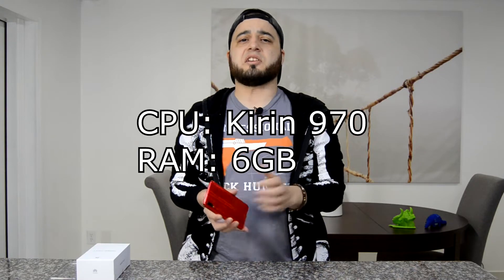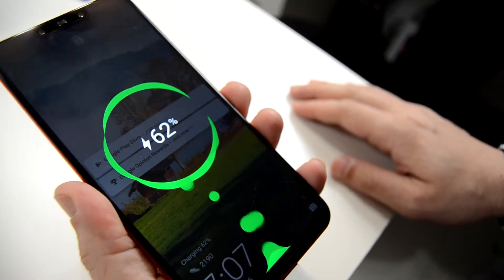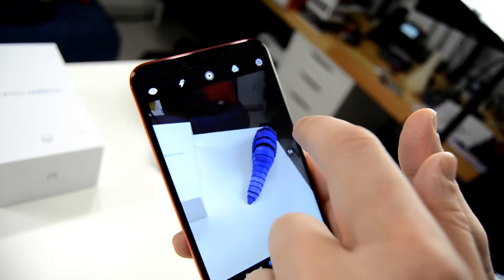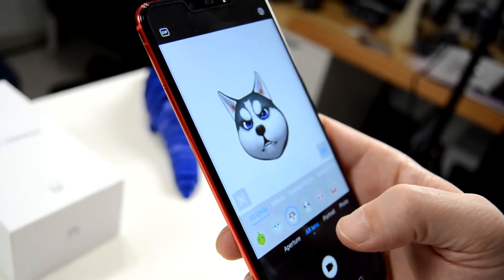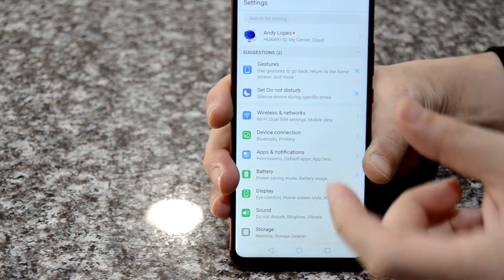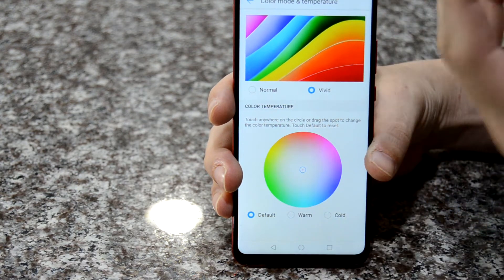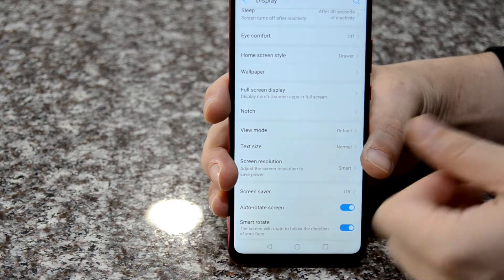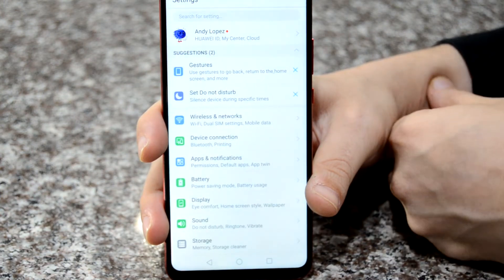Best Flagship Killer so far? Huawei Nova 3 Long term Review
This is the long-term review of the Huawei Nova 3(PAR-LX9).

This phone has amazing features, for such a great price unmatched by any other smartphone out there right now.

See us on Instagram: heyyoutubetech